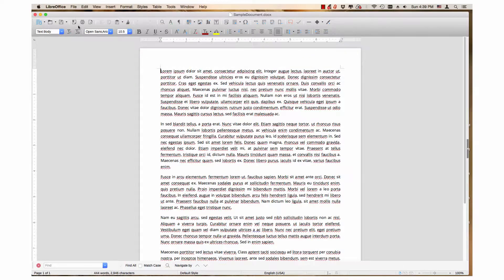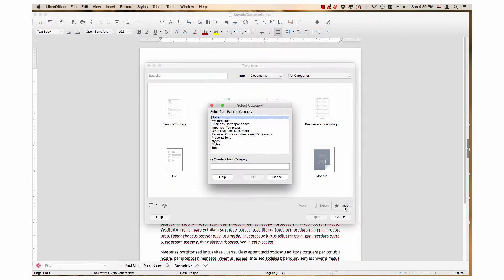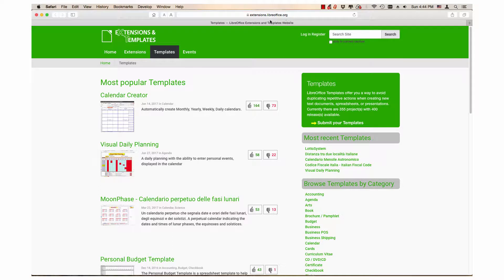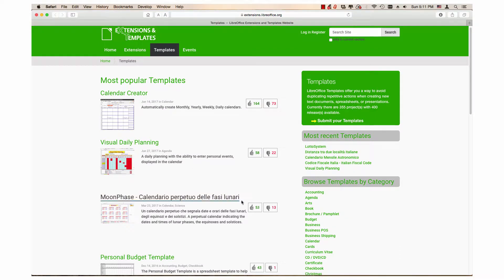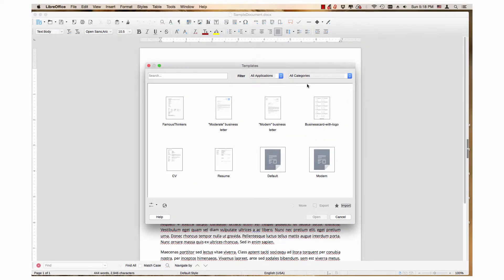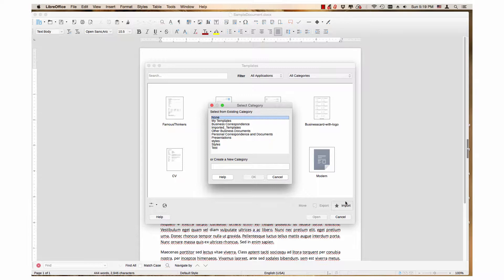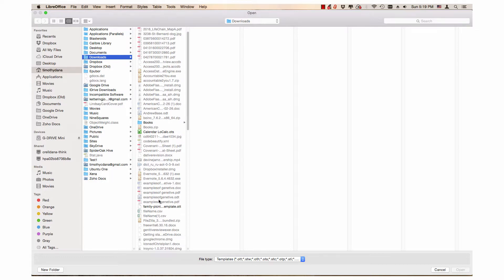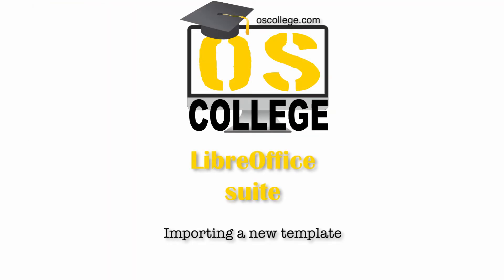LibreOffice: Importing a new template to the Template Manager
This video demonstrates how to use the template manager to import a template to use for LibreOffice documents.